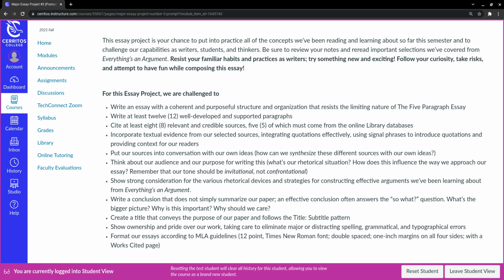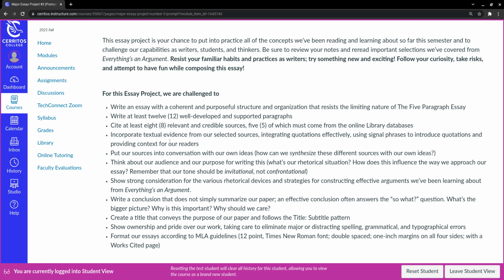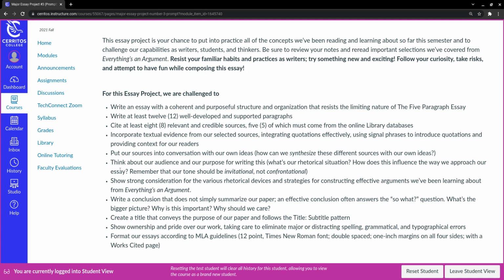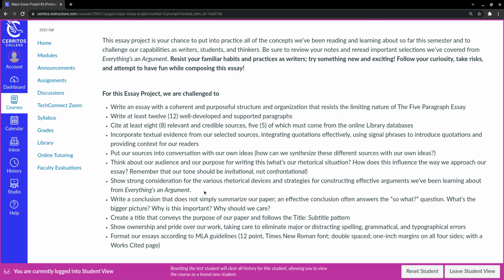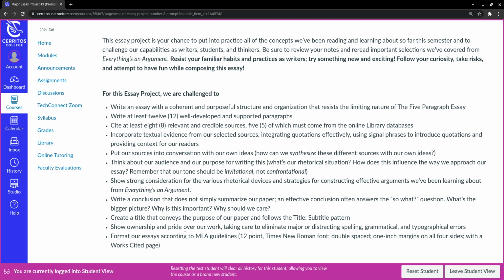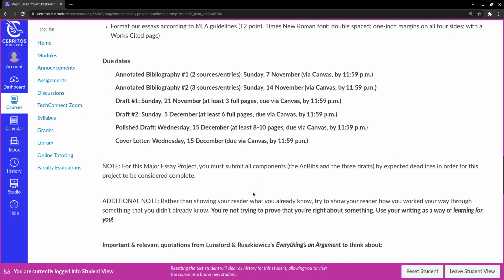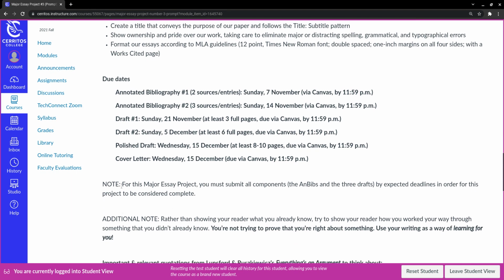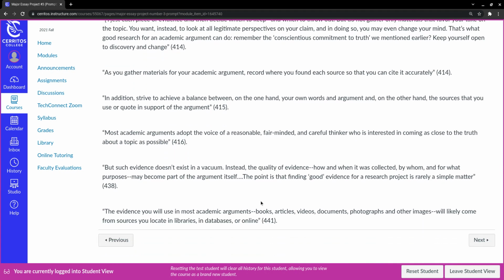CER ENGL 103: Major Essay Project #3, Pt. 2 (F21)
In this video, Professor Leis continues to read through and explain the prompt for Major Essay Project #3.